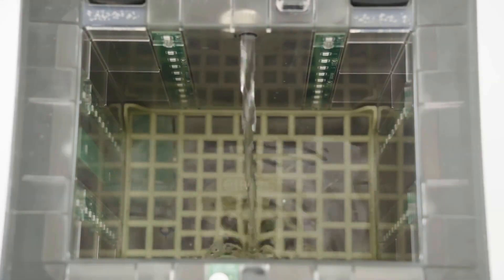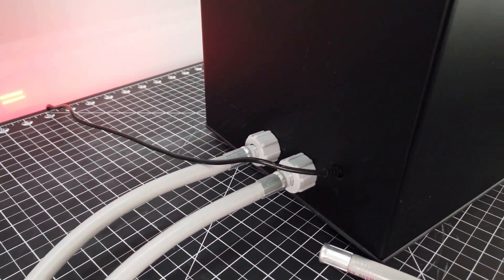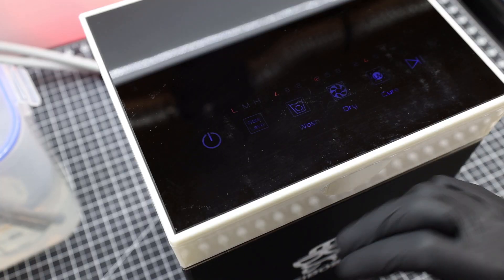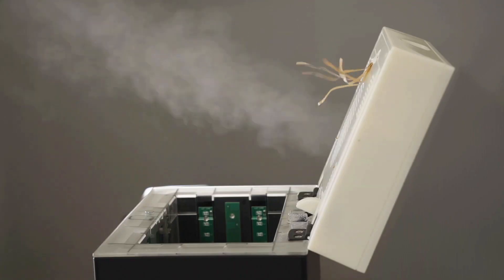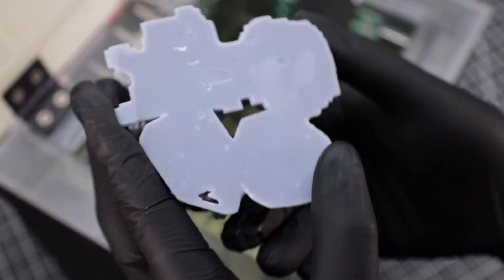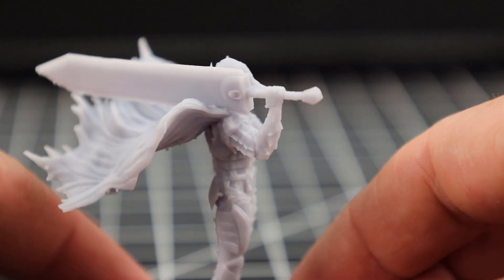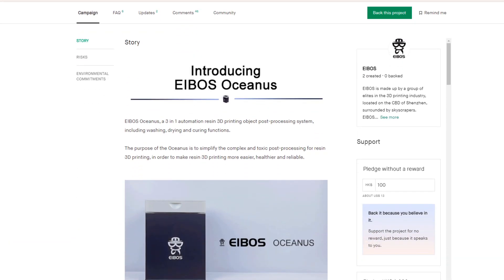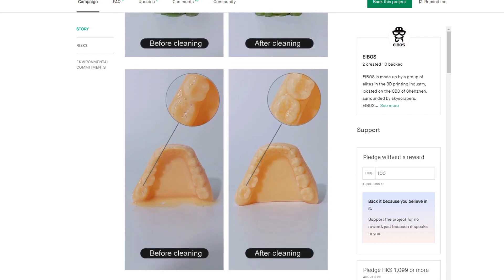New EIBOS Oceanus Automatic Wash, Dry & Cure System for Resin Printing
This is an automatic 3 in 1 wash, day and cure system for your resin 3D printed parts. You just put your part in then push start and it takes care of the rest. I'm very impressed by how well it works even  with all the supports on the model.

Other Helpful Printing Tools:
99% Isopropyl Alcohol IPA 1gal
Medical Grade Nitrile Gloves 100Pcs
Flush Cutters
Mug Warmer for Resin Bottle

This was sent to me free of charge for the review but no money has changed hands and all my thoughts and options are my own.

Siraya Tech Cast Castable Resin